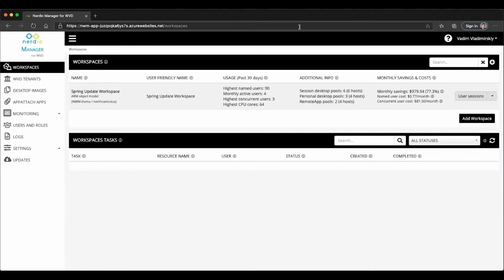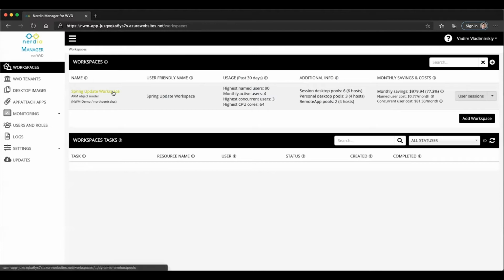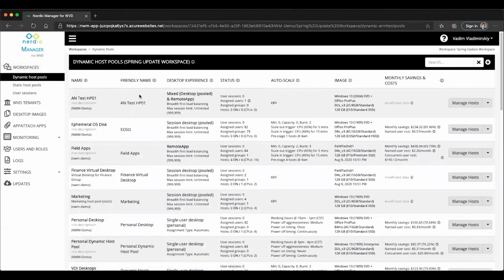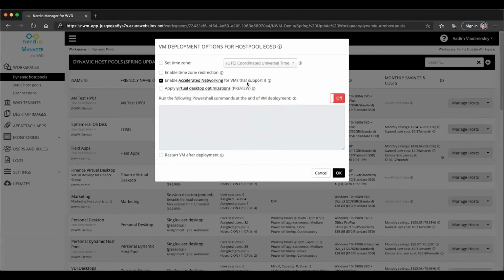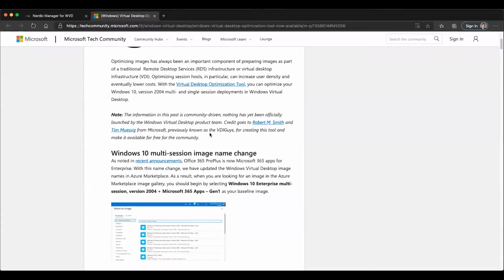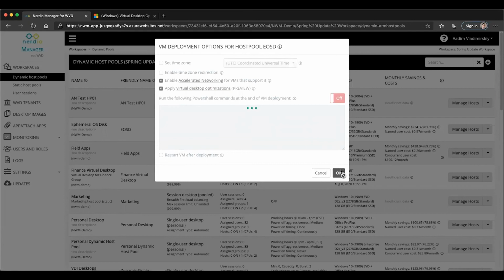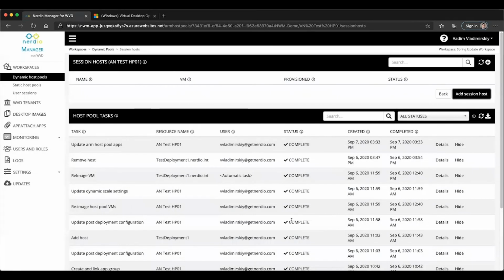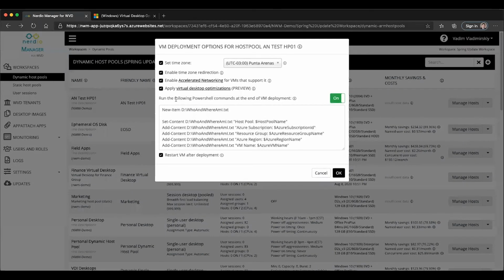Virtual Desktop Optimizations Tool - Nerdio Manager for Enterprise (AVD Demo of the Day)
In this Nerdio Manager for Enterprise Demo of the Day video, you'll learn about how to improve the end user experience in AVD using Nerdio Manager for Enterprise.